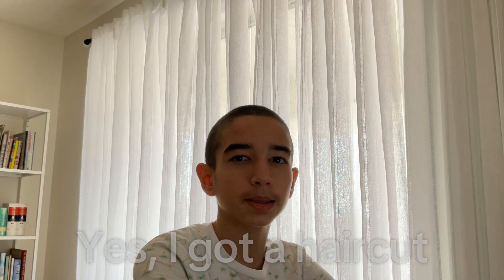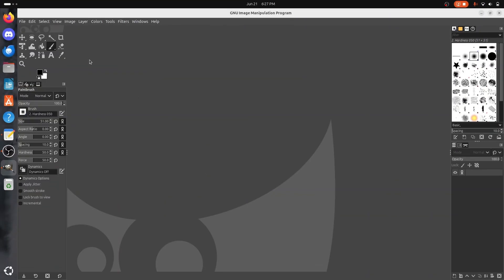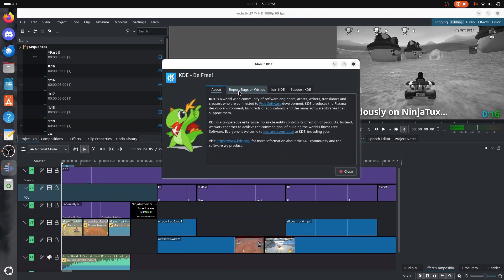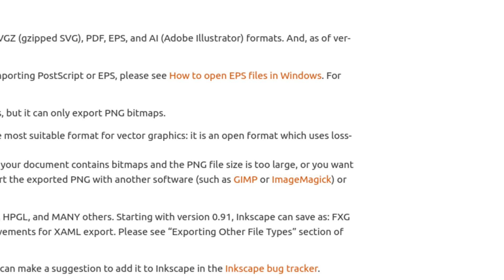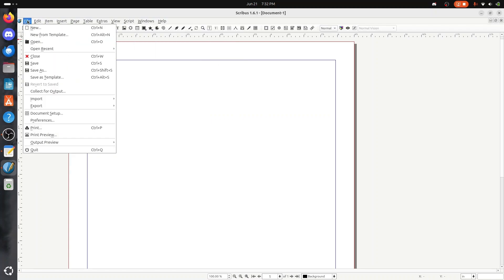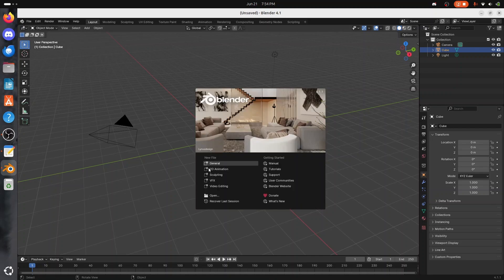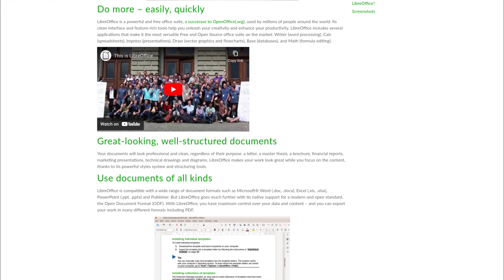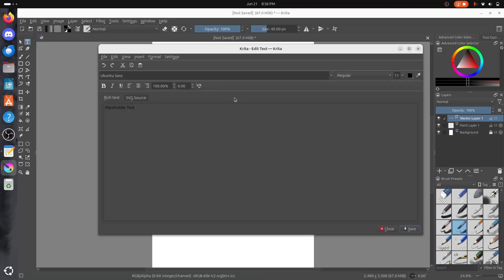Adobe is Evil, Use These Apps Instead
In this video, we take a look at the best free and open-source Linux alternatives to Adobe apps. Do they hold up? Are they good enough? Let's find out.